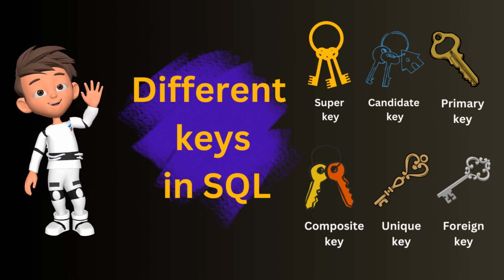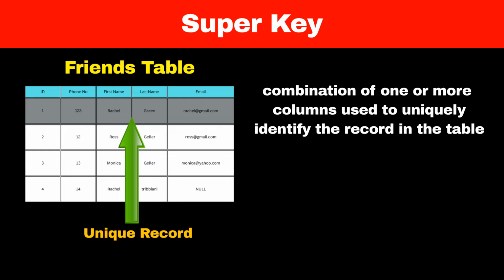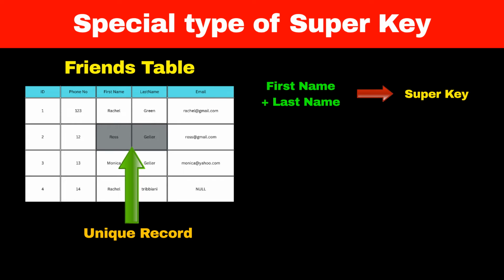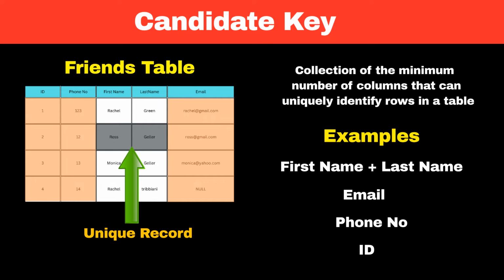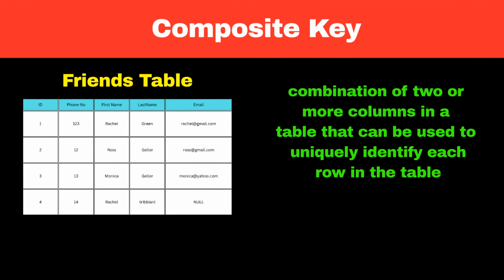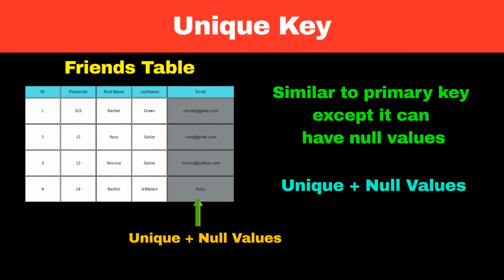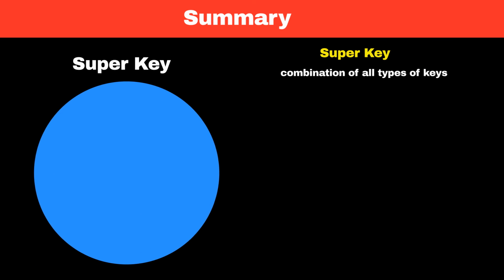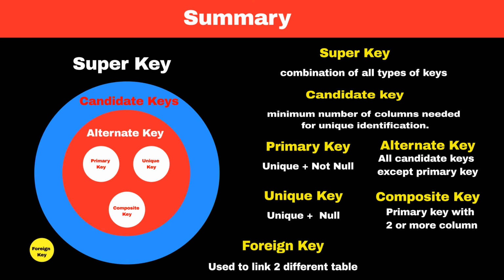Keys in SQL | Primary Key | Super key | Candidate Key | Alternate Key | Unique Key | Foreign Key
Ever wondered how databases keep track of millions of records? The answer lies in keys, powerful tools that uniquely identify and organize your data. In this video, we'll unlock the mysteries of different key types in SQL, using the iconic "Friends" table as our guide!

Why Keys Matter:

Imagine searching for your favorite episode in a chaotic stack of DVDs. Keys act like labels, ensuring you instantly find the right one. Similarly, SQL keys identify specific rows in tables, making data retrieval fast and accurate.

Key Types Revealed:

Super Keys: Think of them as master locks – any combination of columns that uniquely identifies a record.
Candidate Keys: Minimal super keys, like the perfect lock combination – the smallest set guaranteeing unique identification.
Primary Key: The chosen leader, the official identifier for each record, always unique and never empty.
Alternate Keys: Backup locks, other candidate keys not chosen as the primary key, but still useful for identification.
Composite Key: A team effort! When two or more columns join forces as the primary key.
Unique Key: Similar to the primary key, ensuring unique values within a column, but allowing emptiness.
Foreign Key: The bridge between tables, connecting records in one table to related records in another.
Friends Table Example:

We'll see these keys in action using the "Friends" table. Imagine "ID" as the primary key, while "First Name" and "Last Name" could be a candidate key. Email or phone number could also be unique keys!

Unlocking Benefits:

Understanding keys empowers you to:

Faster Queries: Keys act like roadmaps, helping databases quickly locate specific data.
Data Integrity: Keys prevent duplicate entries and maintain data consistency.
Powerful Relationships: Foreign keys connect tables, enabling complex data analysis.
Master the Keys, Master Your Data:

This video is your key to unlocking the secrets of SQL data organization. With this knowledge, you'll navigate databases with confidence and unleash the power of your information!

00:00 Why we need keys in table
00:25 Super key
01:25 Candidate Key
01:54 Primary key
02:12 Alternate key
02:22 Composite key
02:38 Unique key
03:03 Foreign key
03:39 Summary